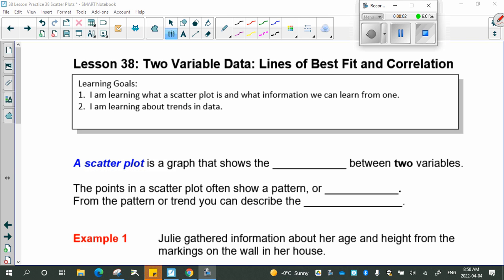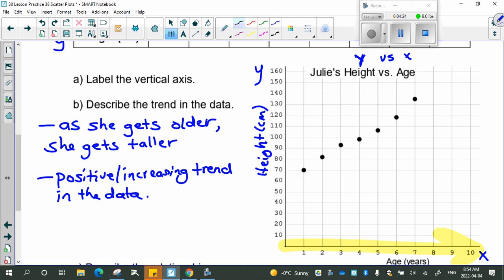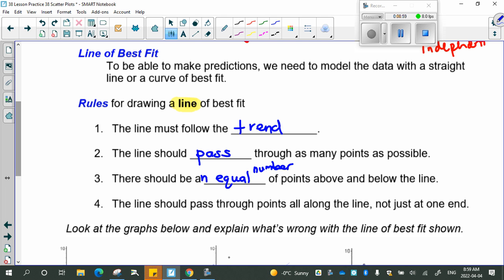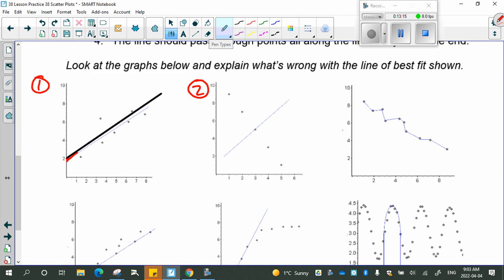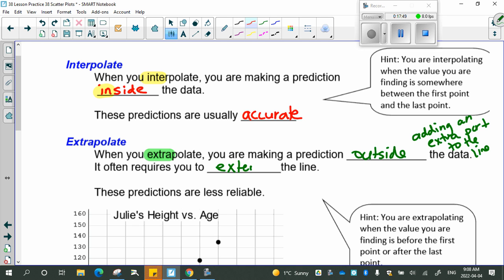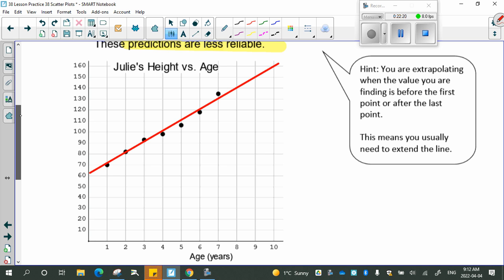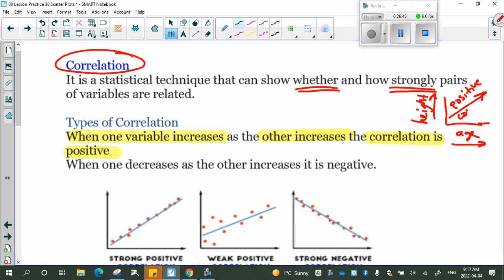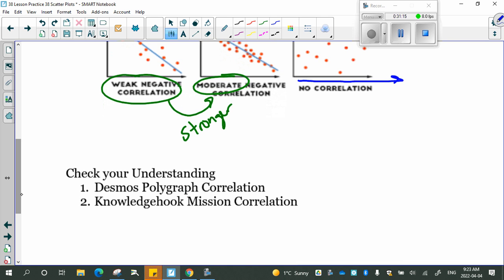38 Lesson Video 38